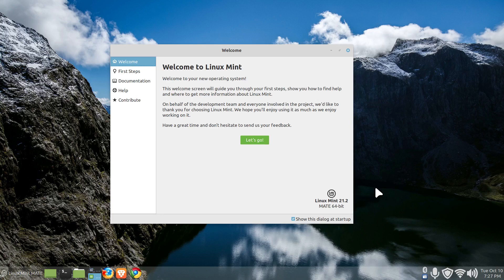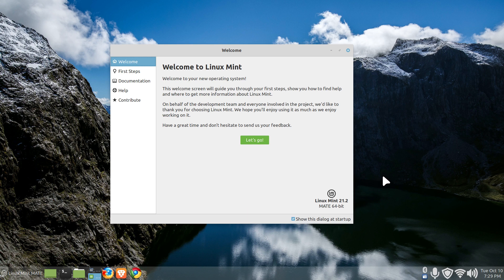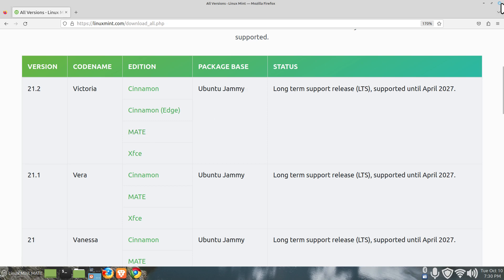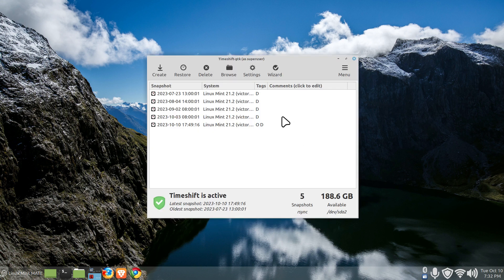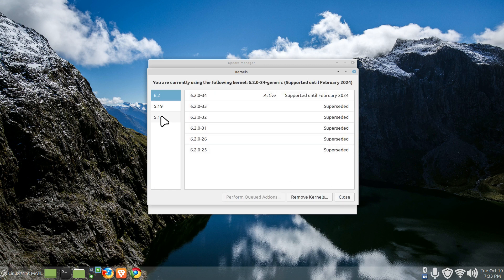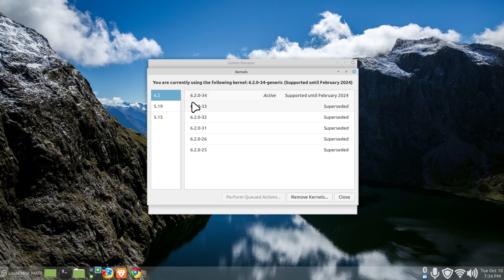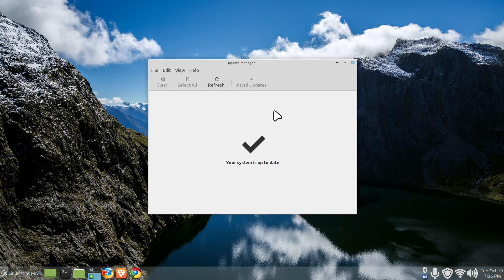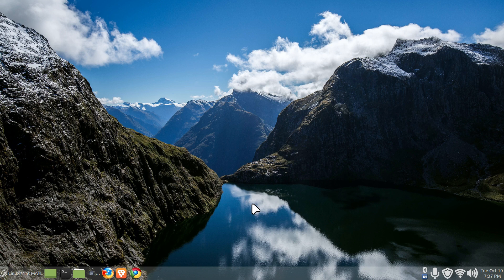Linux Mint 21.2 - MATE - Advanced Linux Kernel Tips.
Filmed in 1920 x 1080. Tips on How to Upgrade the Linux Kernel on Linux Mint 21.2 MATE desktop. Best viewed  on a large screen.

0:00 - Intro Linux Mint 21.2 MATE Advanced Linux Kernel Tips
0:05 - Overview
2:00 - Linux Mint WEB Site Information
3:00 - Timeshift system restore application utility Tips
4:40 - Linux Kernel Tips
10:00 - Subscribe to Linux for Seniors